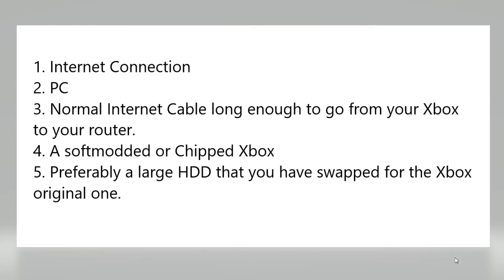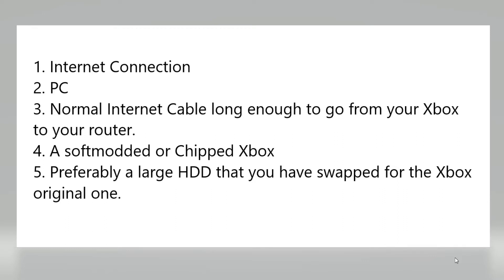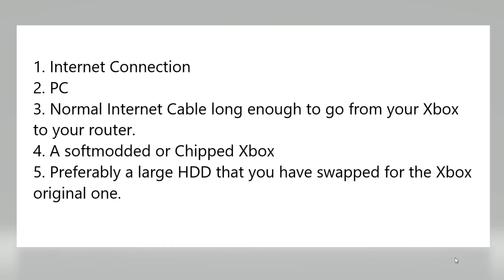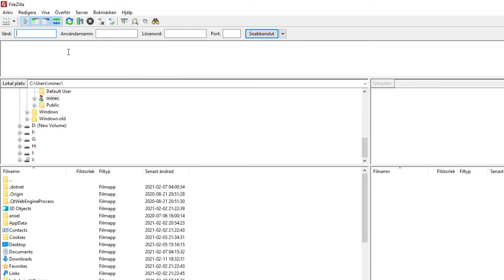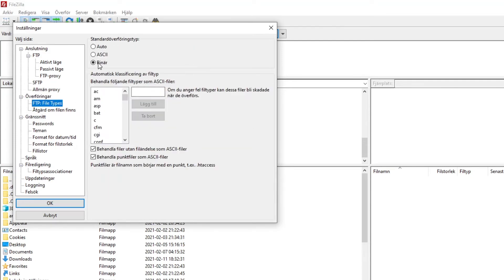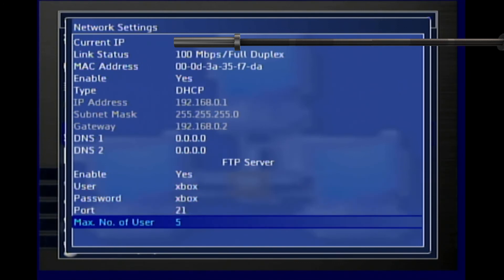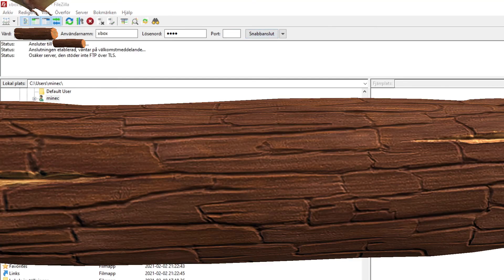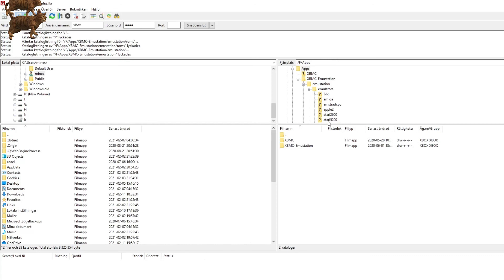XBOX: HOW TO FTP FILES FROM YOUR PC TO YOUR XBOX!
Hope this was a good tutorial for you! Any questions? Comment section is open! :)

Intro and prerequisites: (0:00)
Downloading Filezilla: (4:04)
Setting up Filezilla Settings: (4:53)
Setting up Xbox Settings: (7:06)
Connecting to your Xbox: (9:10)